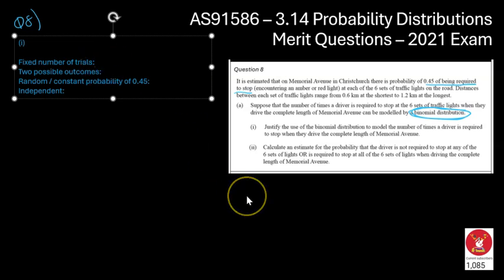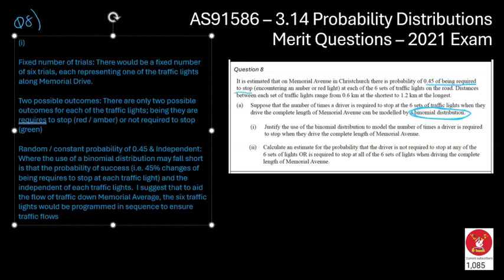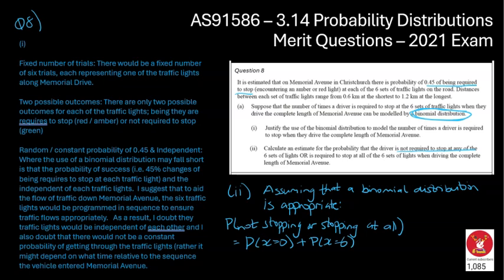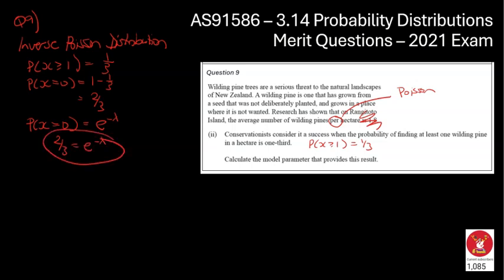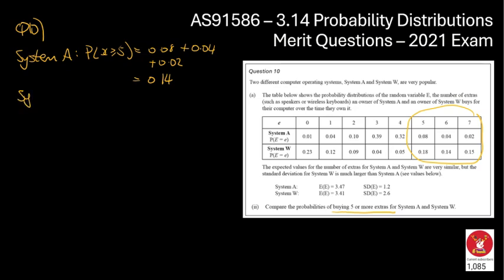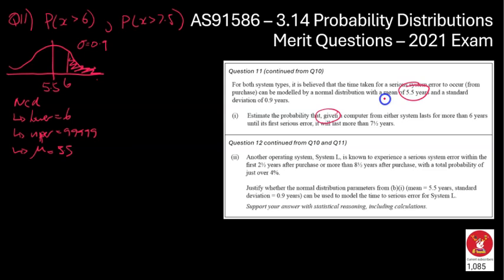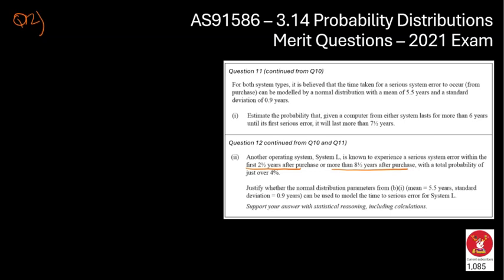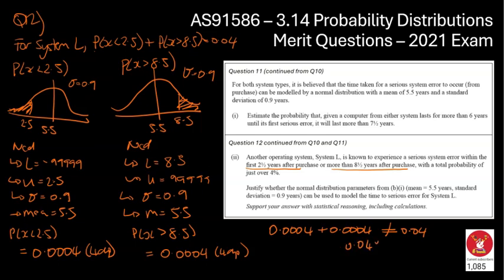AS91586 - 3.14 Probability Distributions - 2021 - Merit Questions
For more Merit Questions for 3.14 Probability Distributions, please check out the QuickMaths

00:00 Introduction
00:25 Question 8
09:52 Question 9
14:24 Question 10
17:28 Question 11
21:45 Question 12